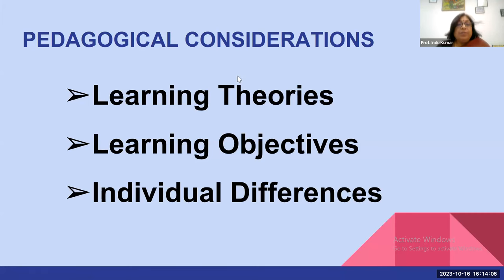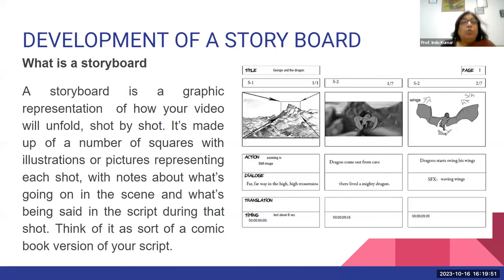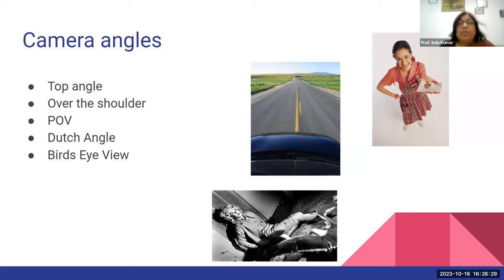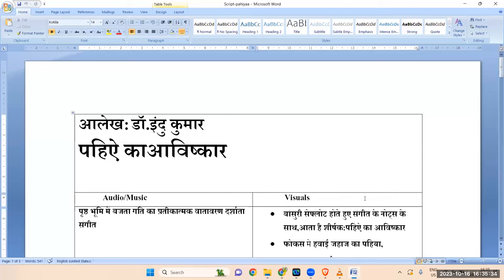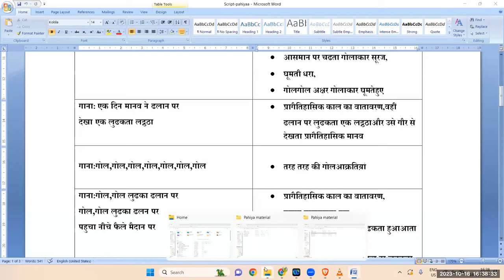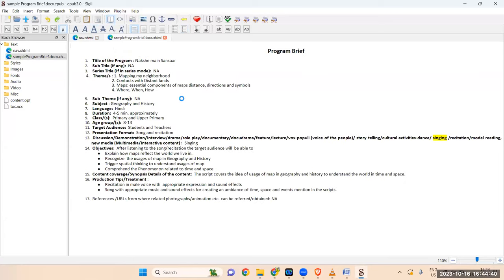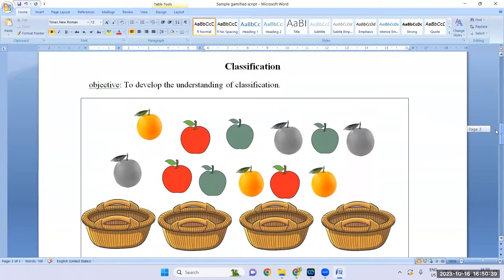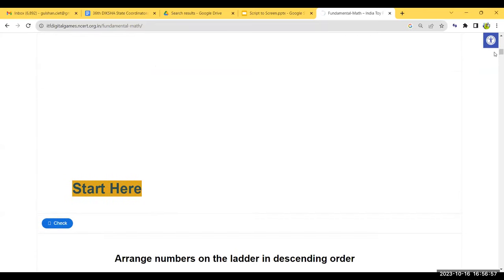Instructional Designing with an emphasis on script writing and storyboarding (English)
Training on Instructional Designing with an emphasis on script writing and storyboarding (English)